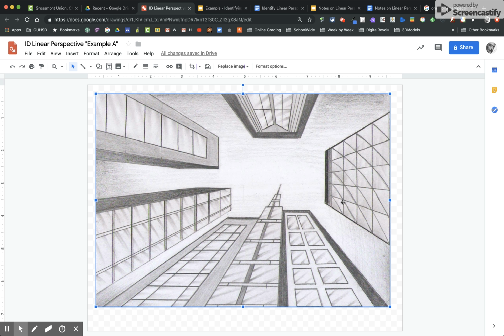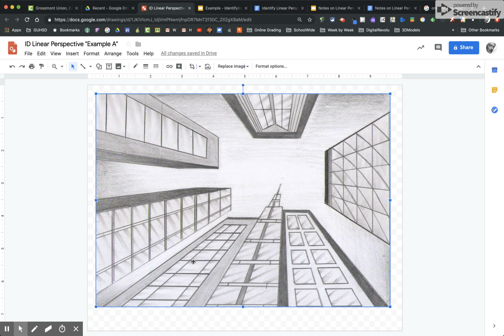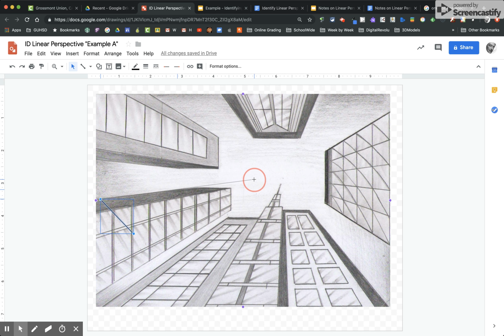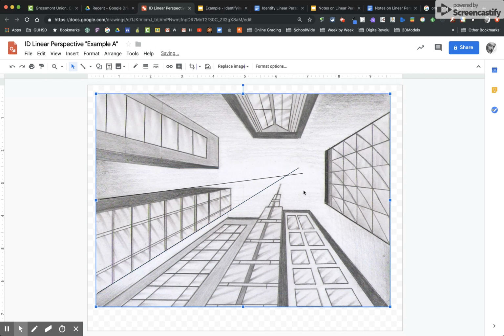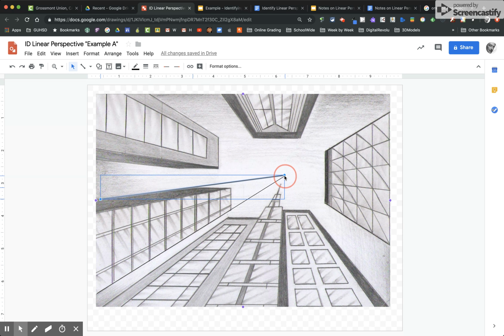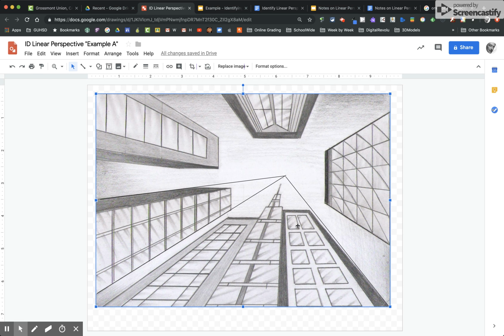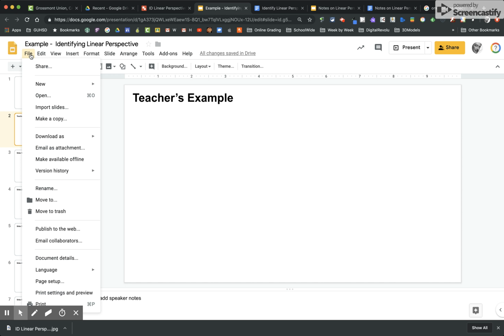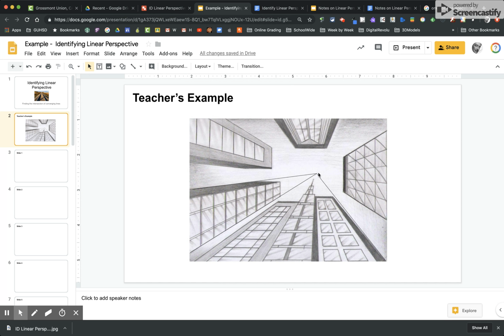May 8, 2019 3 28 PM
Identifying converging (orthogonal) lines in drawings and photos.